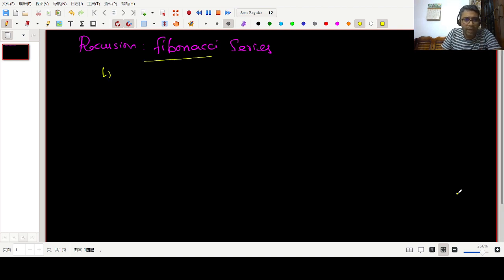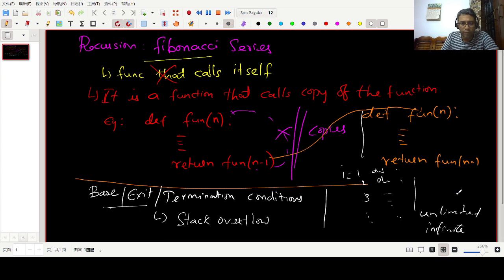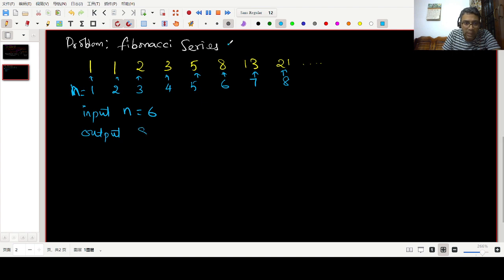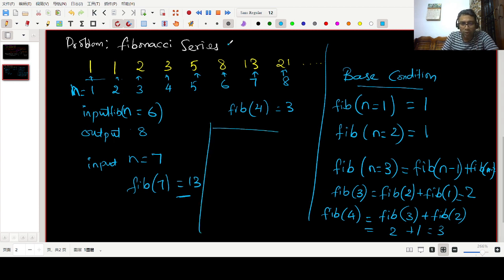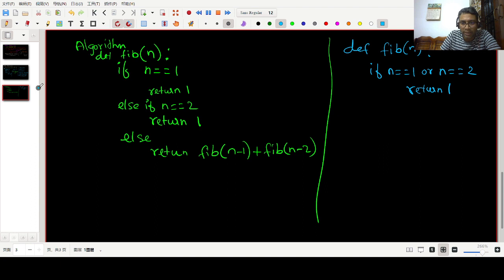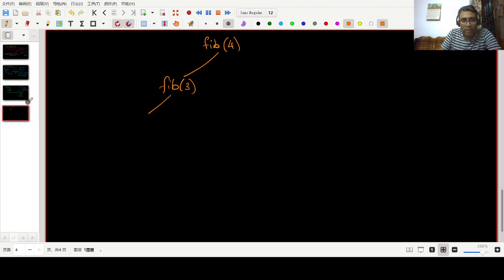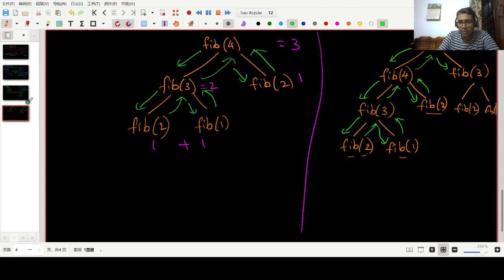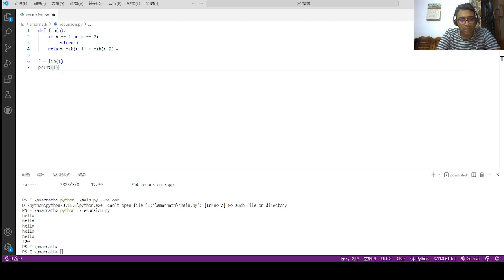Mastering the Fibonacci Series: Discovering Fibonacci Numbers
Are you intrigued by the mystique of the Fibonacci series? Join us in this comprehensive guide to understanding and finding Fibonacci numbers within the series. Whether you're a math enthusiast or simply curious about this intriguing sequence, this video will unravel the secrets of the Fibonacci series in a way that's easy to grasp.

In this video, we explain the concept of the Fibonacci series and demonstrate step-by-step how to identify and calculate Fibonacci numbers within the sequence. You'll gain a solid understanding of the underlying pattern and witness the magic of how each number is formed by adding the two preceding numbers.

By the end of this tutorial, you'll be equipped with the knowledge and tools to confidently tackle Fibonacci problems on your own. Whether you're a student looking to ace your math exams or someone seeking to expand your understanding of number patterns, this video is a must-watch.

Don't miss out on the opportunity to delve into the fascinating world of the Fibonacci series.